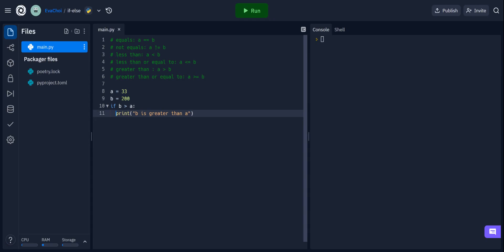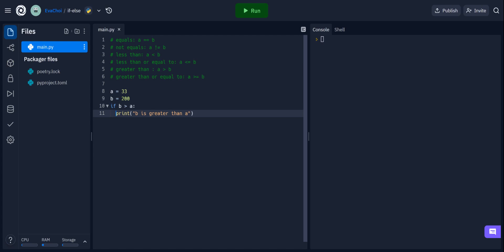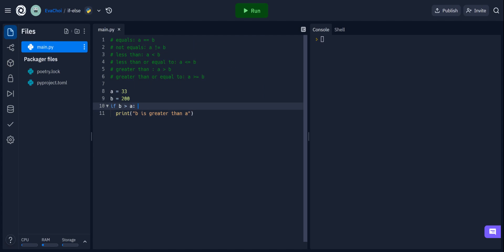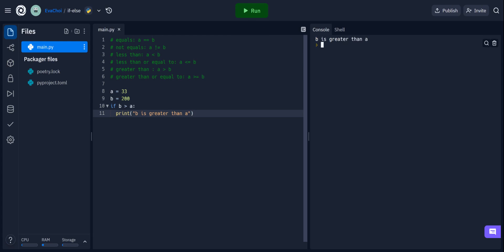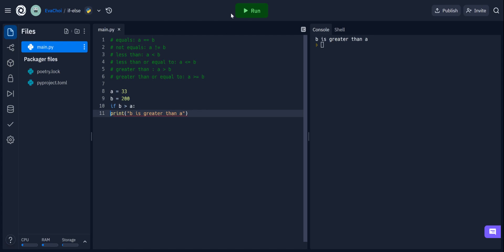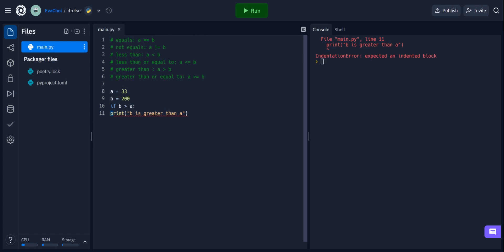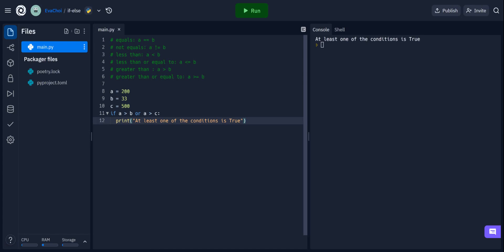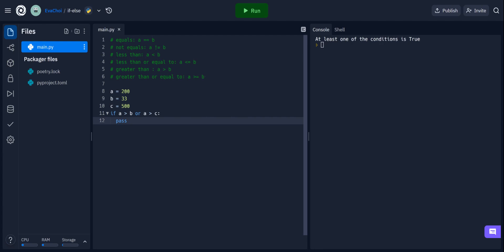15 Python If ... Else || Python Basic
As these videos are made by our aspiring computer scientists that are in high school, we believe the videos are friendly and relatable. We hope that our website, voiceofcoding.com, will help a person who is in need of computer science resources.